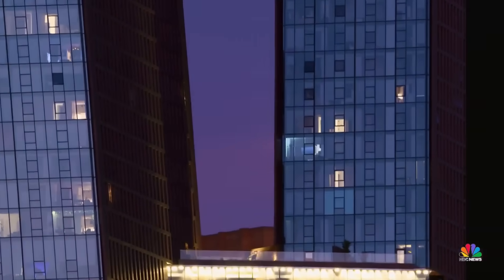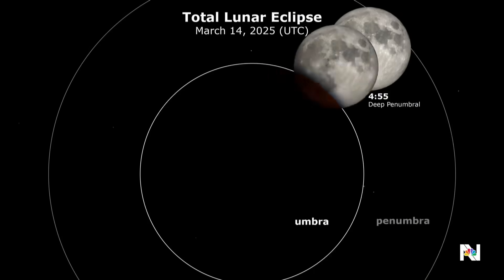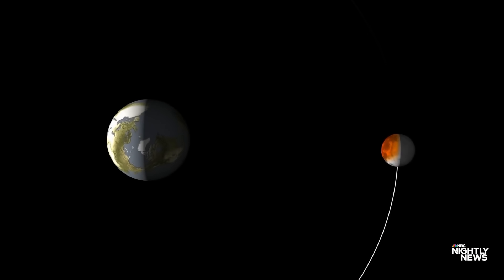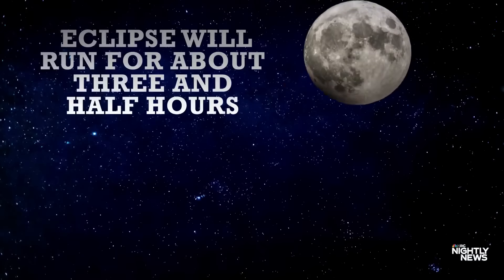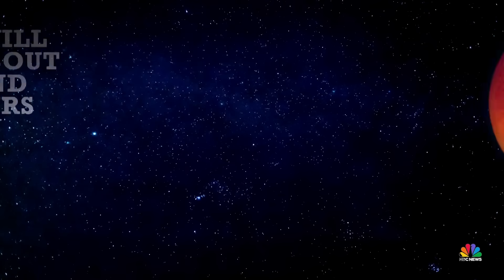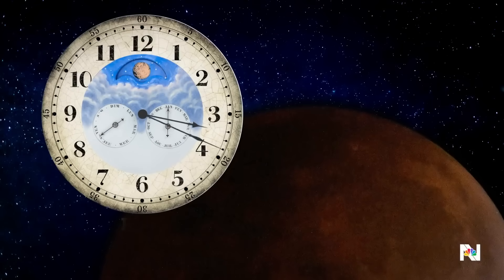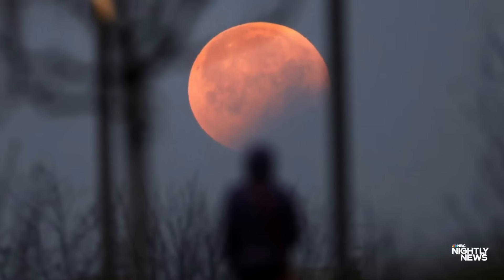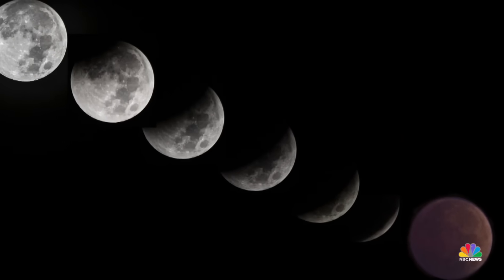Lunar eclipse expected to be visible in the sky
Tonight a total lunar eclipse will sweep the Western Hemisphere as the sun, earth and moon align. Called the 'Blood Moon', the reddish hue will be visible without special glasses or a telescope. NBC's Emilie Ikeda visits the Liberty Science Center in New Jersey to learn more.